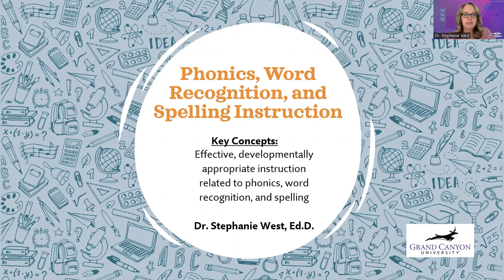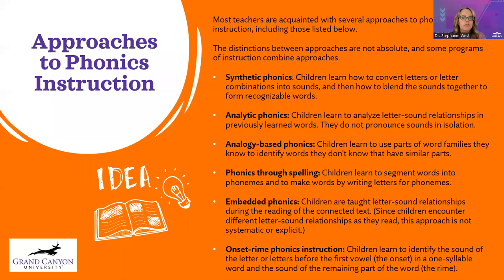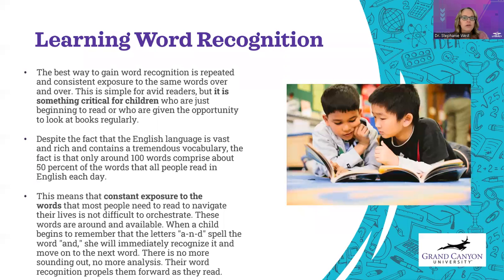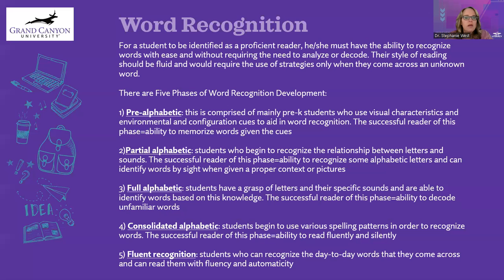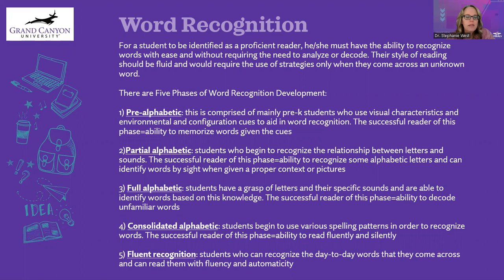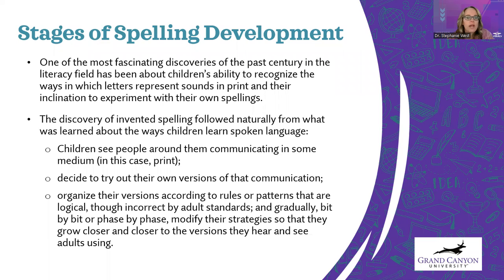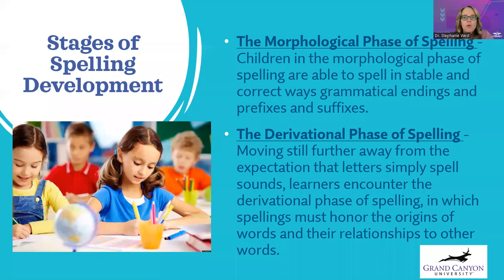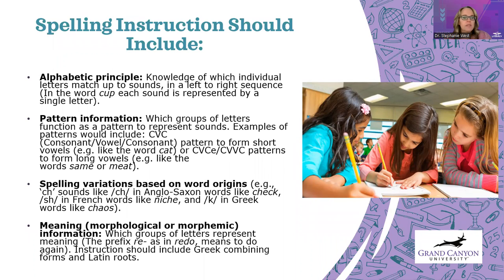SoR: Phonics, Word Recognition and Spelling Instruction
In this short workshop, Dr. Stephanie West provides an overview of phonics instruction, word recognition and spelling.